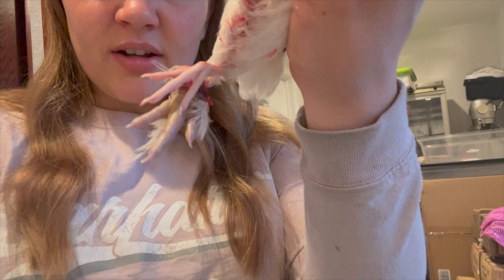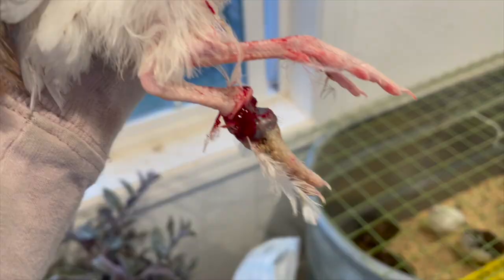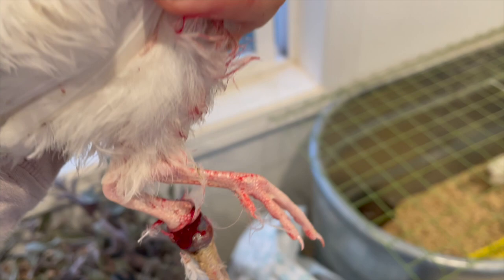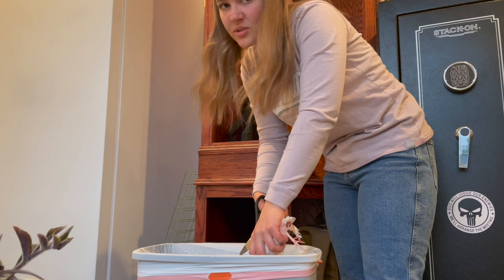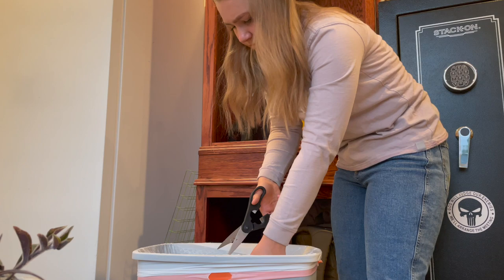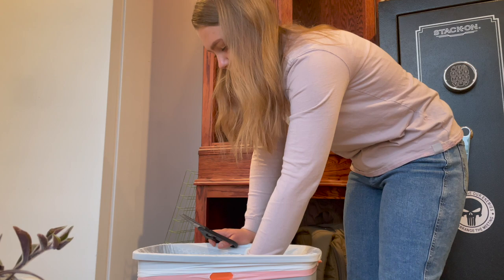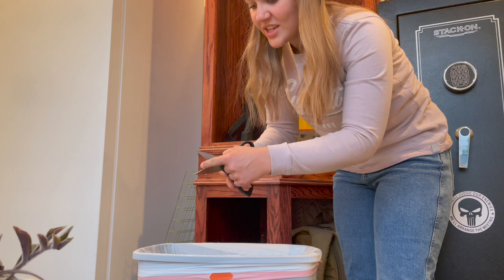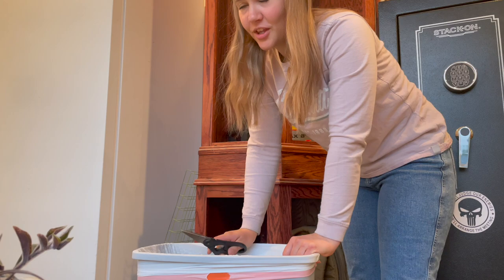How To Dispatch A Quail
If you ever decide to own quail, then you are most likely going to have to dispatch a few for different reasons. Whether that be to put them out of their misery, (like I had to in this video), or because you're butchering a bunch. This is by far the easiest animal I have ever had to dispatch and even butcher!